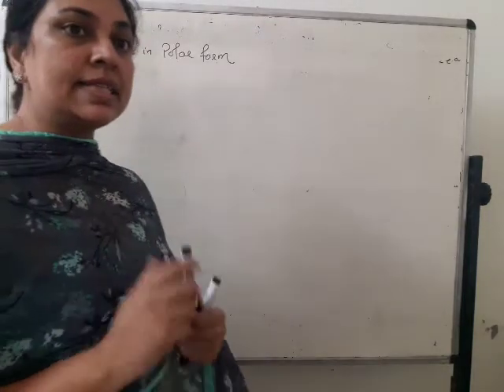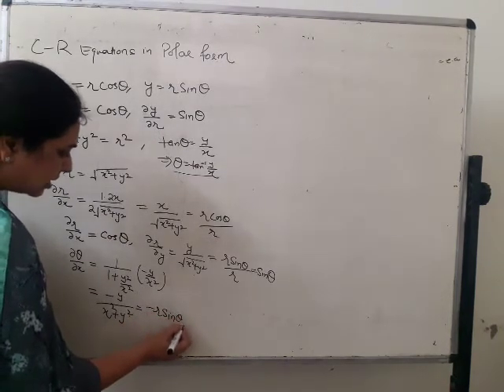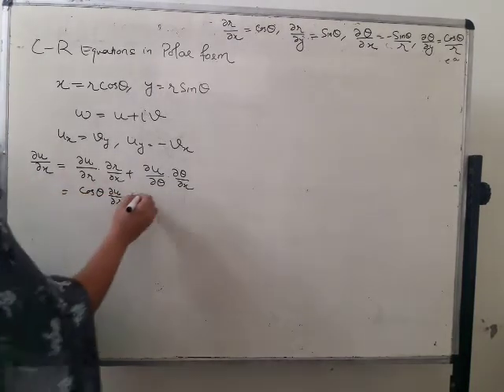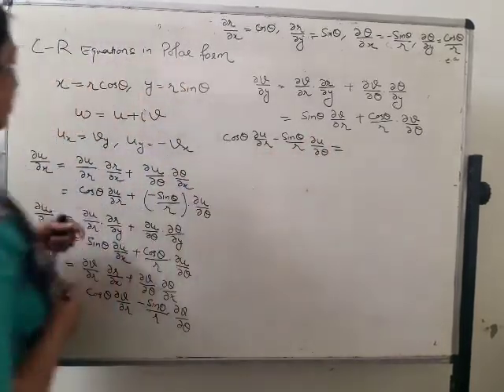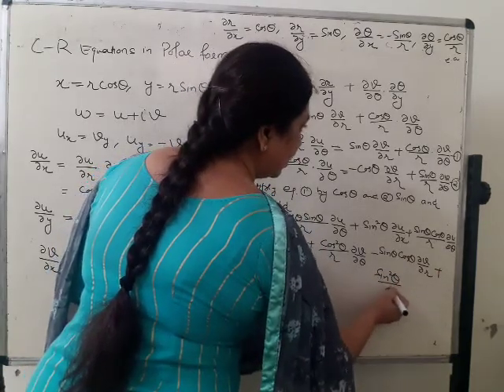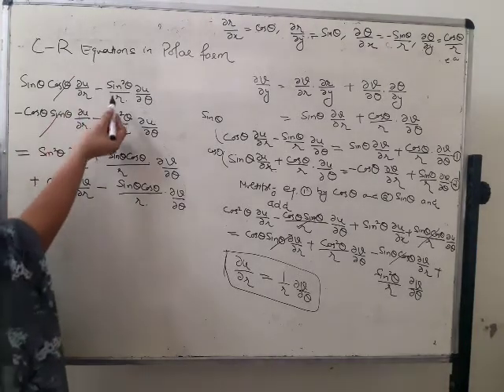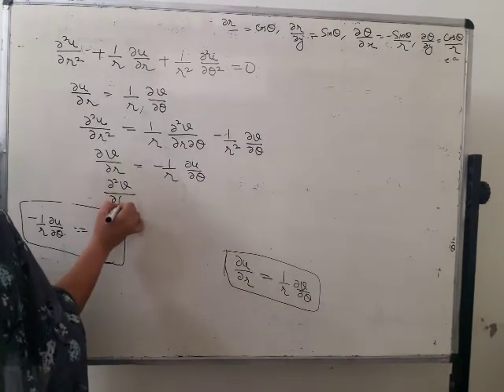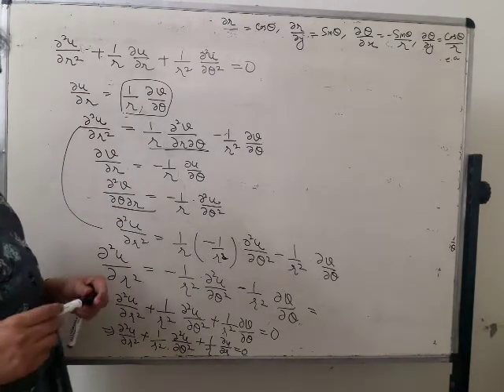Complex Analysis; LECTURE-2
CR Equations in polar form